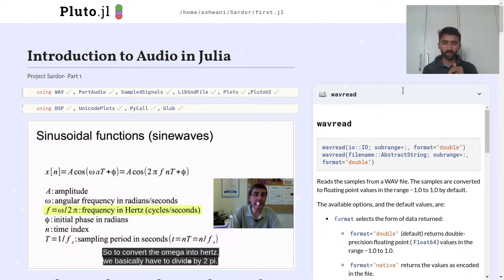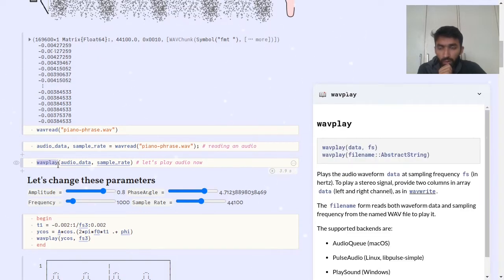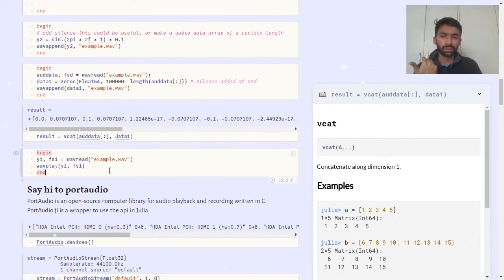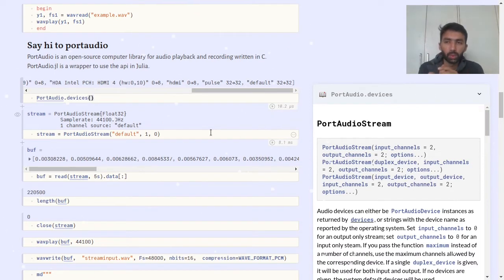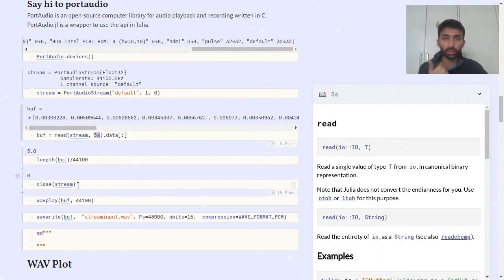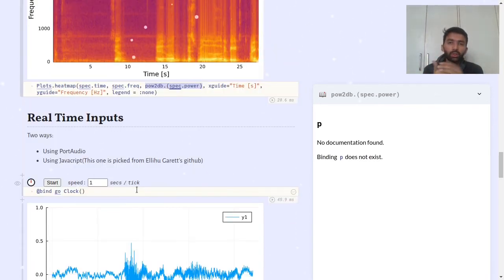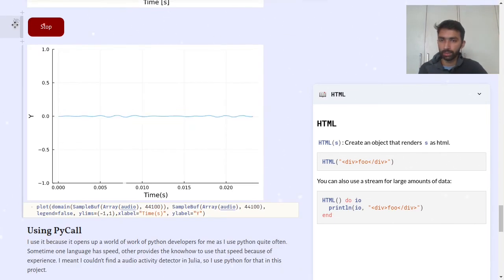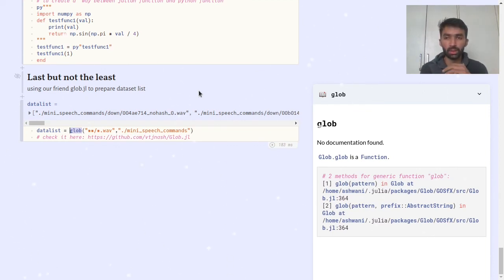Spectrogram, Waveplot and Real Time Audio Inputs in Julia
Part 1 of Project Sardor
It's mainly an introduction to working with audio in Julia
Packages used WAV, PortAudio, SampledSignals, DSP.jl